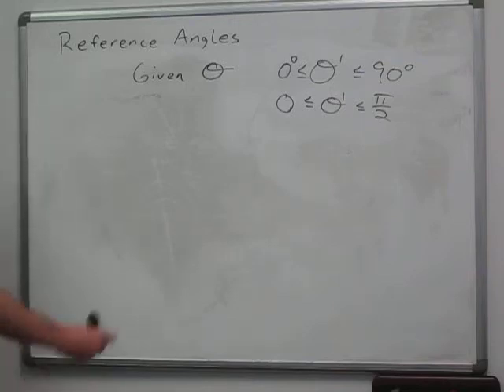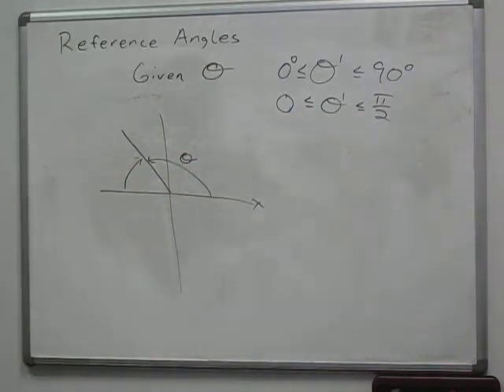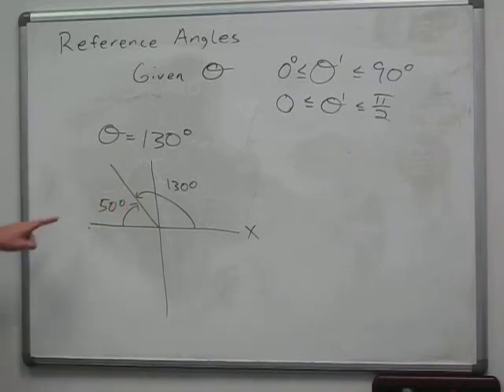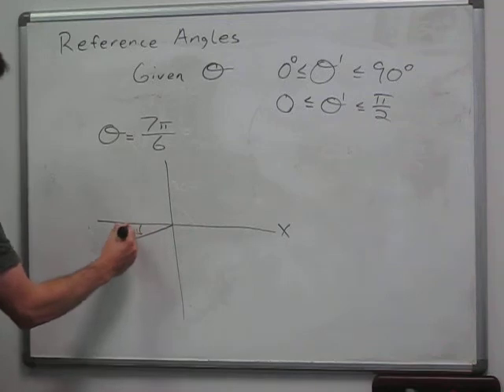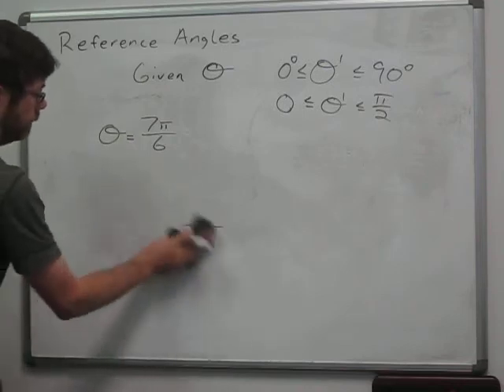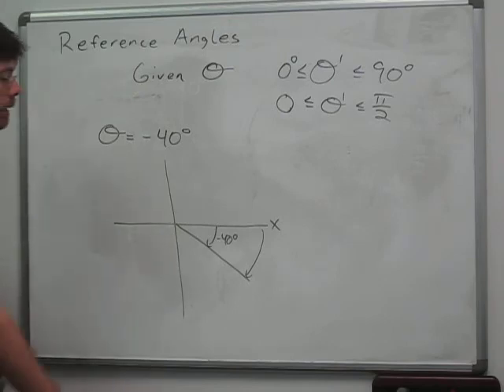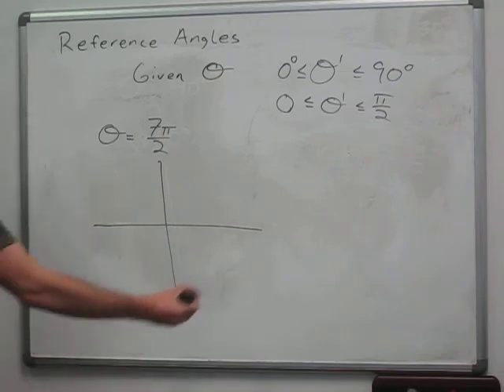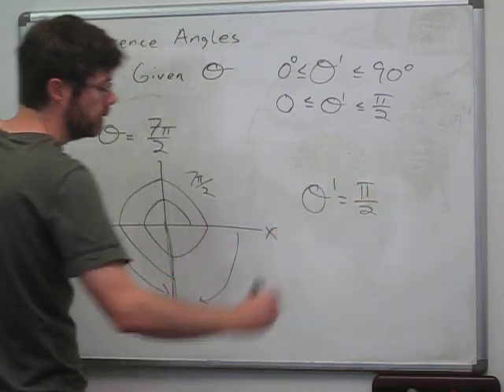Trigonometry - Reference Angle (2)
After getting a glimpse of how reference angles can help in evaluating trig functions, we look at examples of just finding reference angles. Examples of evaluation will follow in (3) and (4).